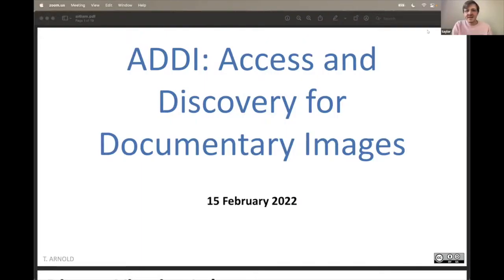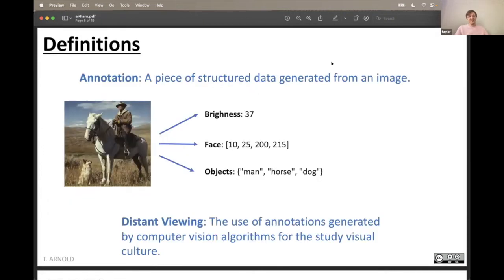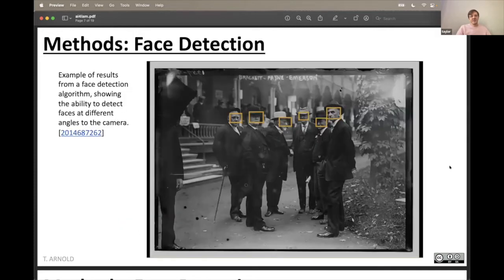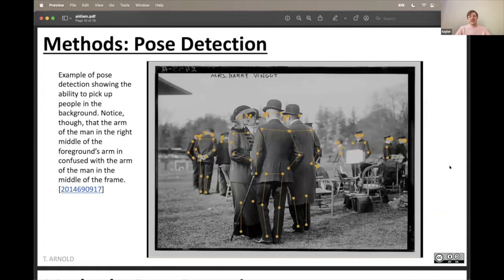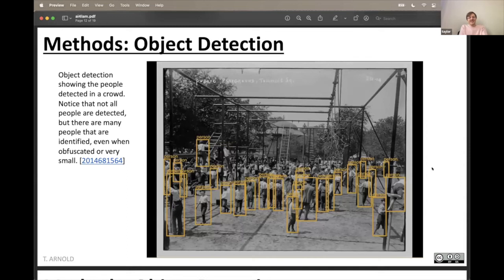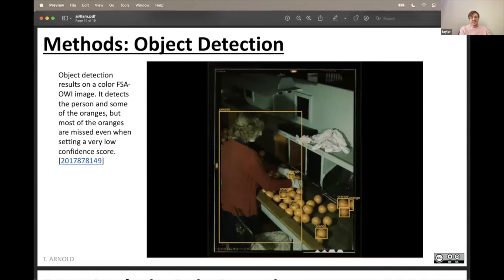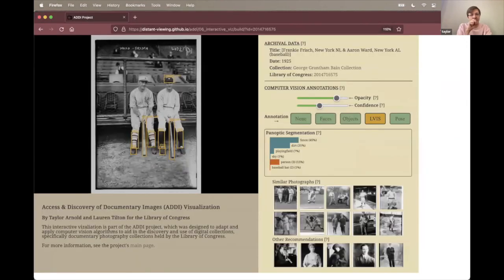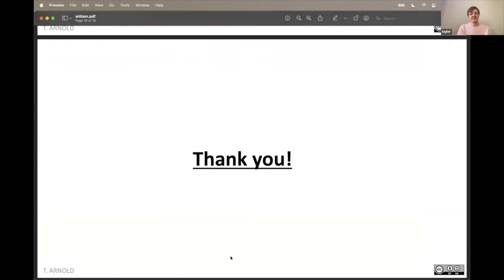ADDI: Access and Discovery for Documentary Images. T Arnold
ADDI, Distant Viewing Lab, by Profs Taylor Arnold & Lauren Tilton, Richmond University

(AI4LAM Community Call,15 February 2022, Access for Users and Content Discovery Enhancement)